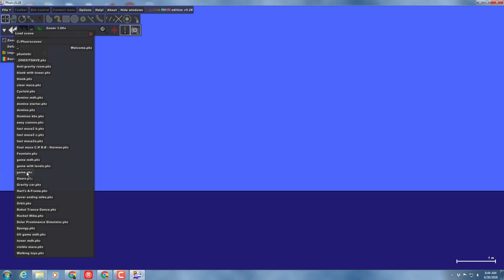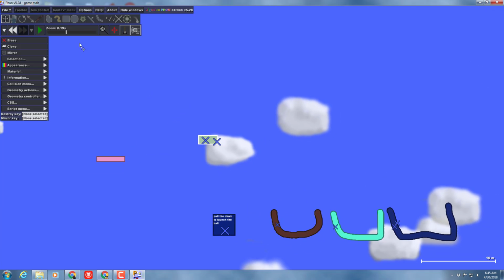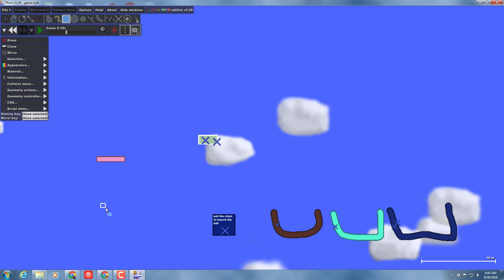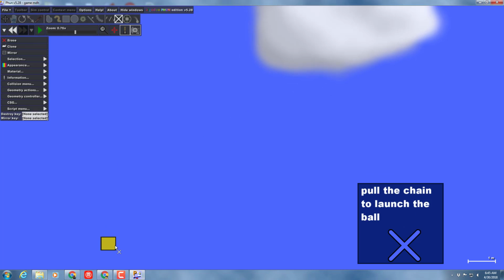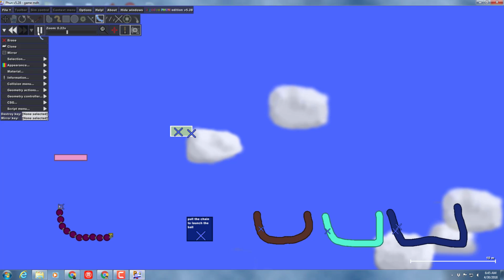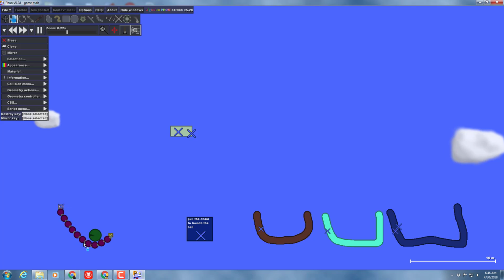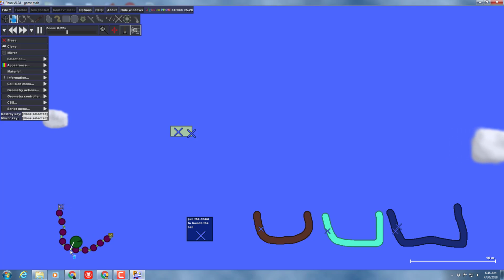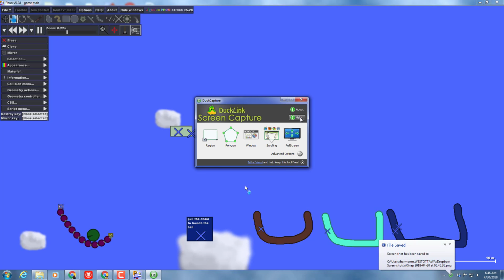Wrap up your Phun Game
Phun games are a sweet way to master physics. This is the wrap up for a previous lesson so I will add a link to the original in the beginning of the lesson as well.